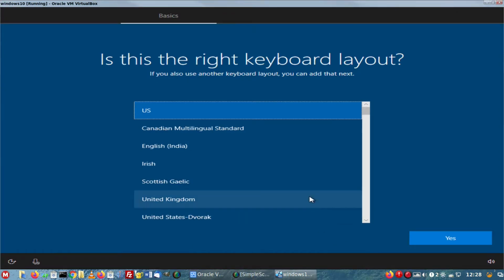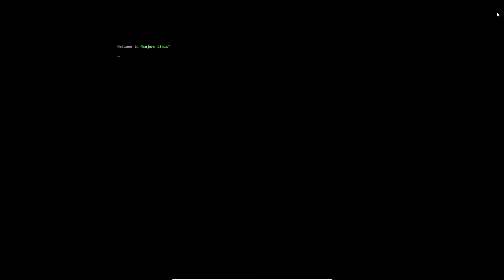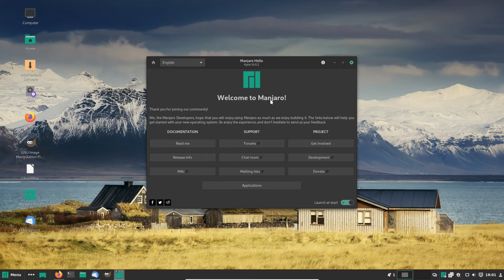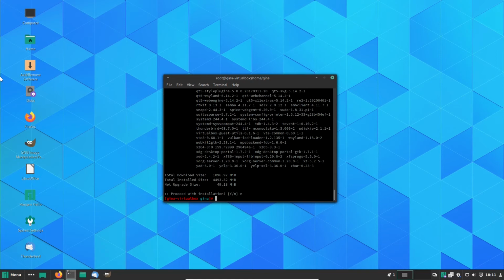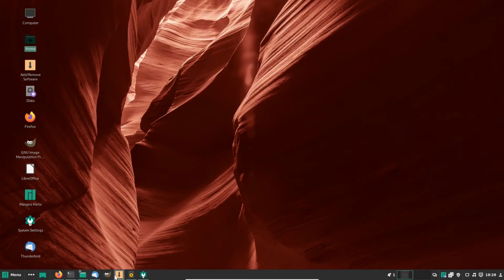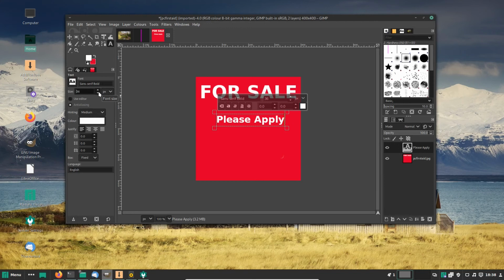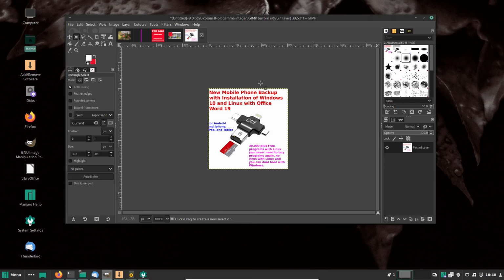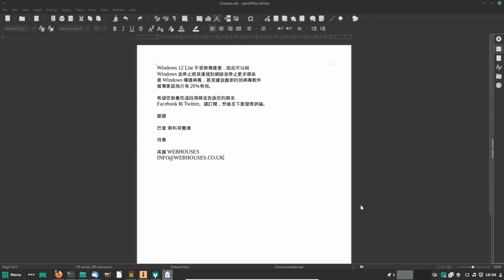Windows 10 & Manjaro installation dual boot with tutorials., Gimp, Libreoffice and Thunderbird Mail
Windows 10 and Manjaro installation dual boot with tutorials activation, Kdenlive, Gimp image editor, Libreoffice and Thunderbird Mail

This is my eighth video on my Youtube channel. It covers installing Windows 10 with activation on many machines and  on the Manjaro Linux operating system with tutorials for Gimp. Thunderbird, Libreoffice, Kdenlive. Manjaro and Terminal commands. It also has translation into languages like Chinese for your documents and emails.

It shows how to start a desktop wallpaper slide show on Manjaro. Setting the desktop and installing extra programs for free.

First a tutorial on Thunderbird mail program and adding your email accounts.
Second a tutorial on Libreoffice and how it is better than Microsoft Office.
Third a Gimp Tutorial with tips and tricks.

Installing programs using a terminal and useful terminal commands, installing Gimp the best image editor available today, Kdenlive video editor, Filezilla and Geany for designing websites. A tutorial for uploading files to the website is included. Shows how to obtain domain names and inexpensive hosting with a pointer to web design tutorial.

Installing software with the Software manager Geany text and coding editor, Kdenlive video editor that edited this video. Shows how to add icons on the desktop and panel to start the programs.
Using Firefox go to webhouses.co.uk and copy images use in the GIMP tutorial.

Show how to make websites through other tutorials on Webhouses.co.uk. There you can sell your house for free on the site.

A Libreoffice tutorial. An email for Manjaro tutorial. It also show how to make the Chinese or any other language to be added as well.

Manjaro is immune from virus so install as a dual boot with Windows 10 which you should stop connecting to the web and stop more infections as it is Windows that spread virus and even the latest anti-virus is said by experts to be only 20% effective.

I hope you will watch this video to the end and tell your friends on Facebook and Twitter.